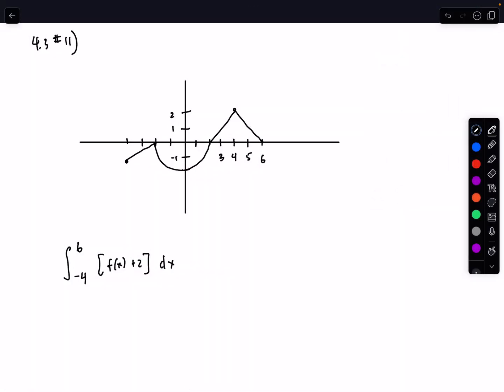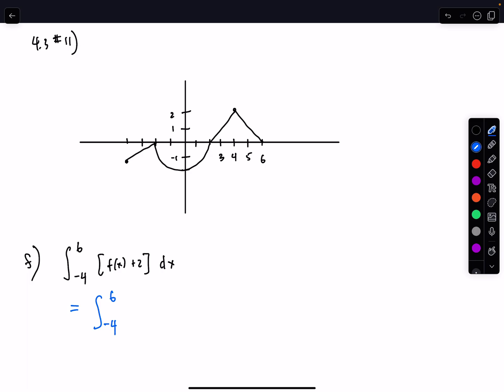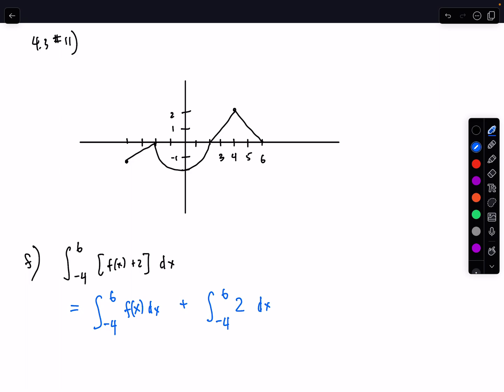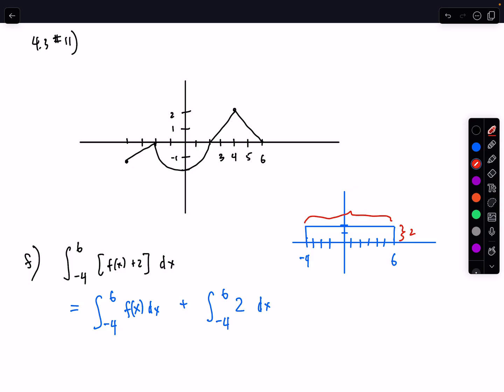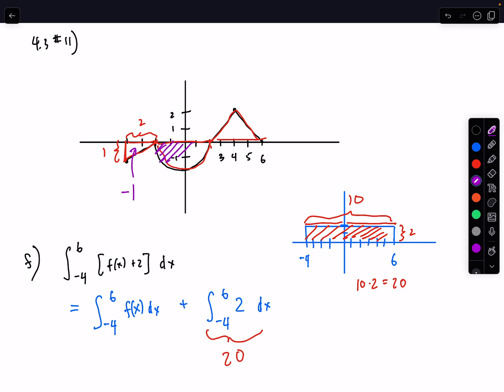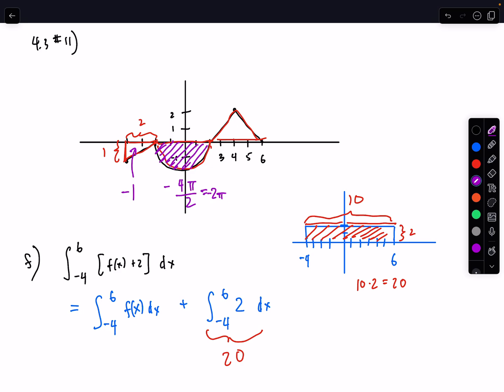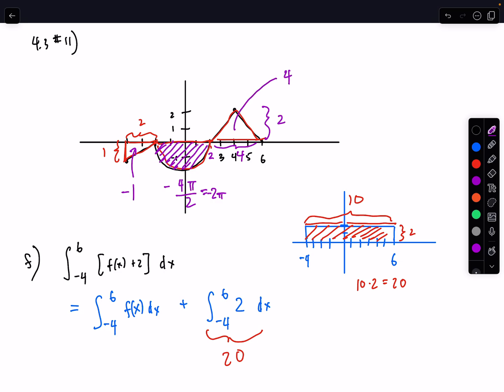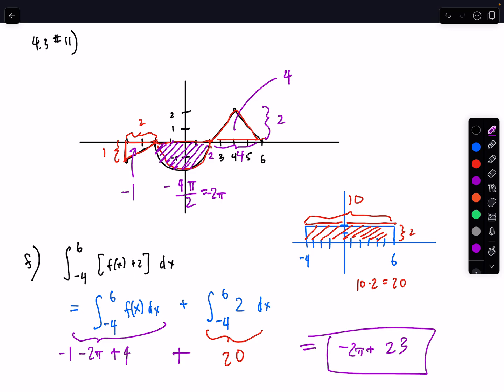241 HW 4.3 #11 f